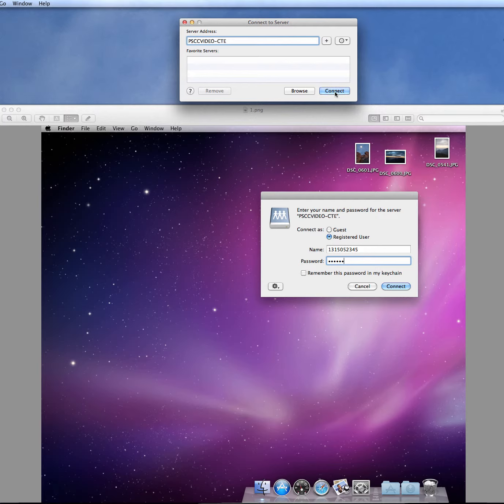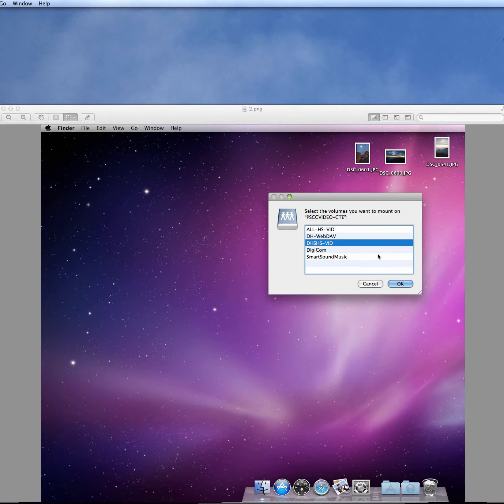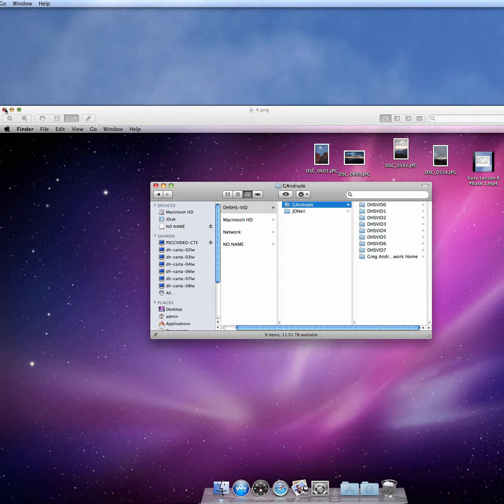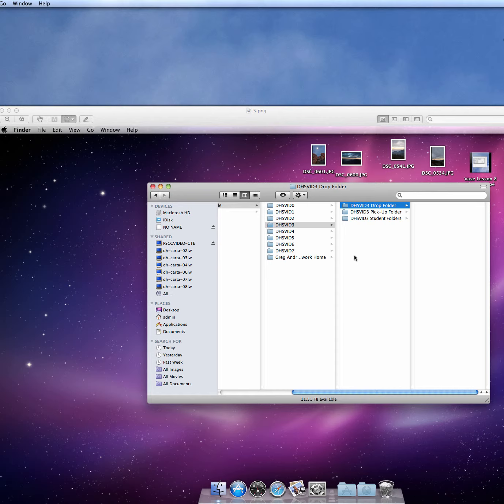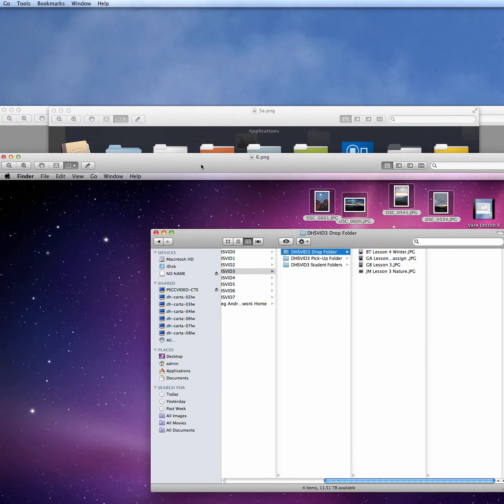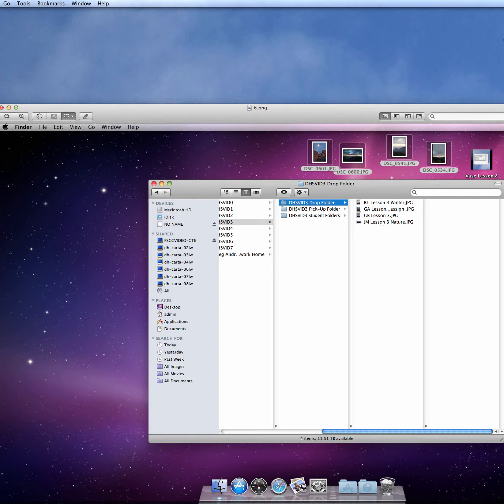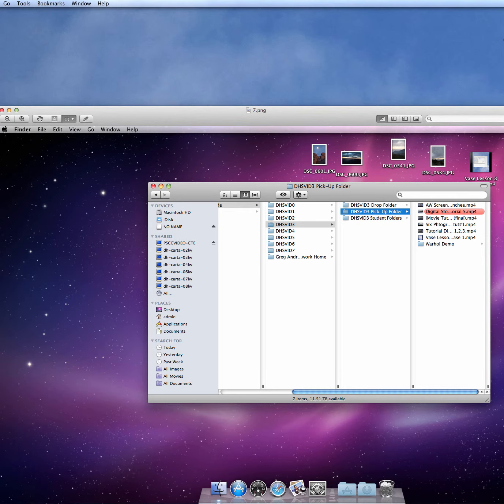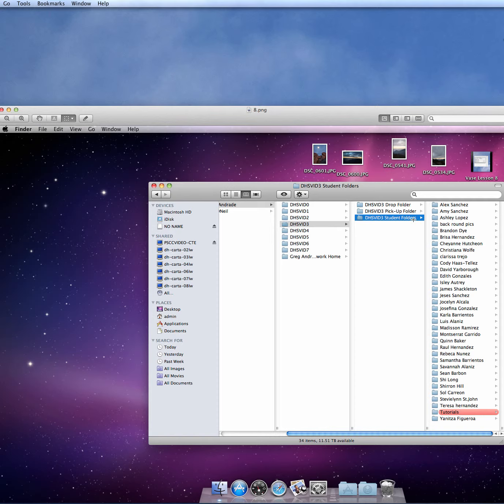541 Tutorial Lesson for Local Area Network Access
In this video I teach technology teachers how to access the network, drop-off files, retrieve file and backup data.